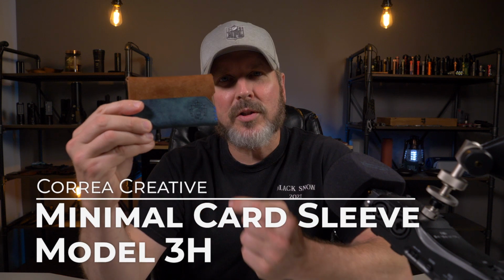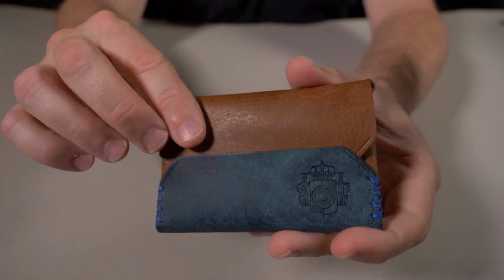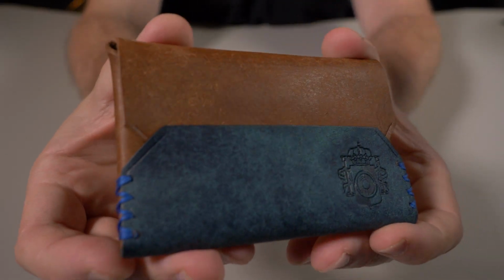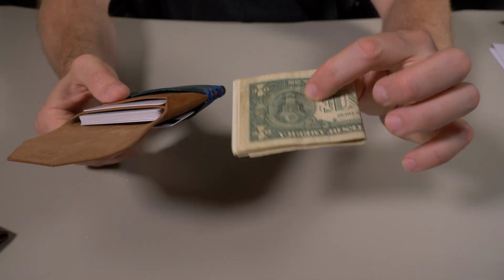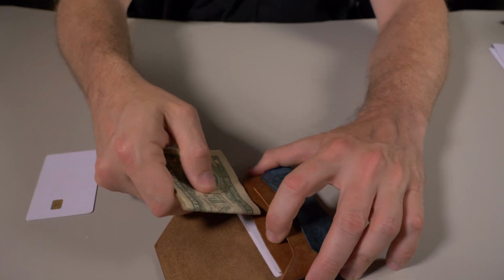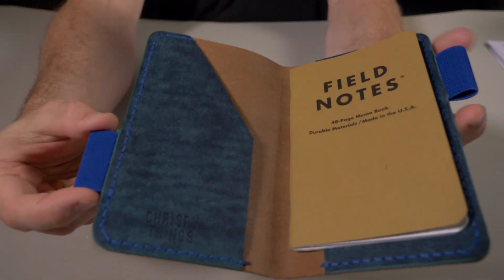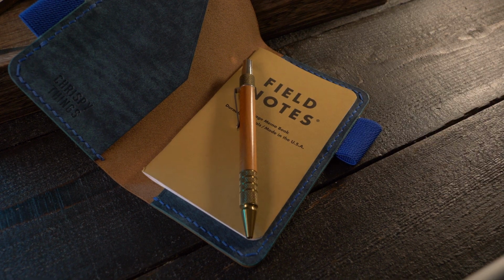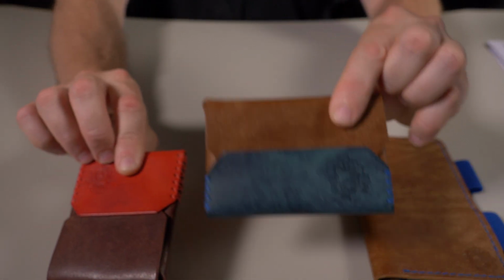There's an UPDATE to one of my FAVORITE wallets of 2021! 😲 (Correa Creative Model 3H??)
There's an UPDATE to one of my favorite wallets of 2021! (Correa Creative Model 3H??) Plus the new Field Notes Notebook Cover!
Model 3H FEATURES:
Handmade from 2 pieces of 4 oz Pueblo Veg Tanned Leather
Hand-stitched with polyester braided “tiger” thread
Horizontal flap wallet with 3 pockets and a tuck closure
Available in many colors for leather and thread
Dimensions: 2.75” x 4.25”

Field Notes Notebook Cover FEATURES:
Can be configured to have a notebook sleeve and a folio pocket or 2 notebook sleeves
Holds up to 2 Field Notes (Not included)
Optional elastic pen loops
Closed Dimensions: 4” x 6.25”